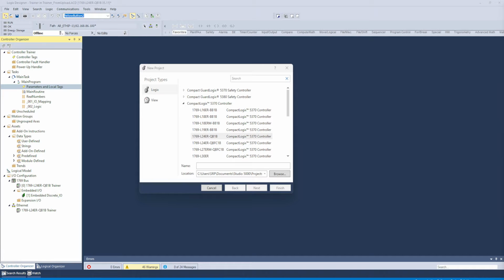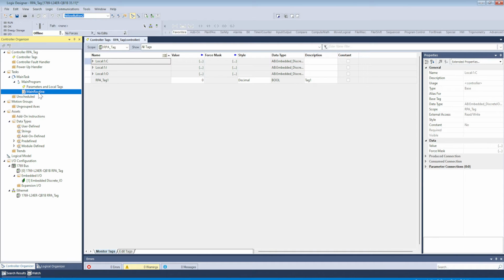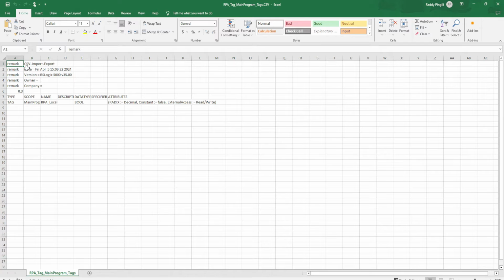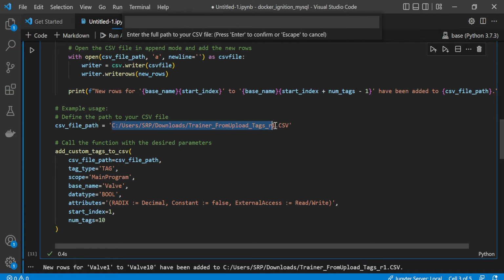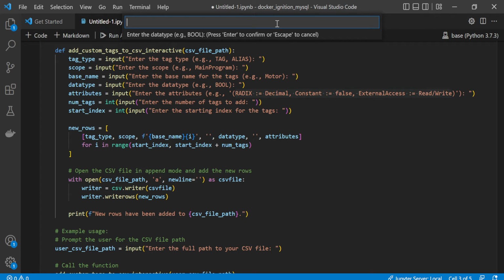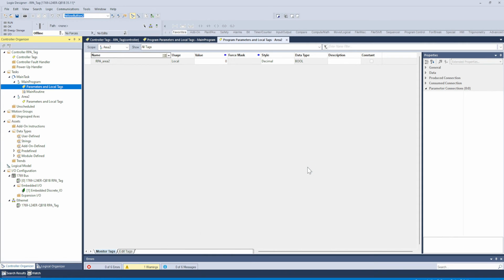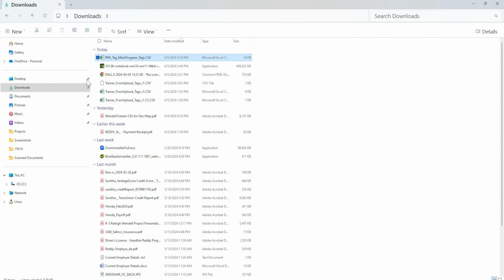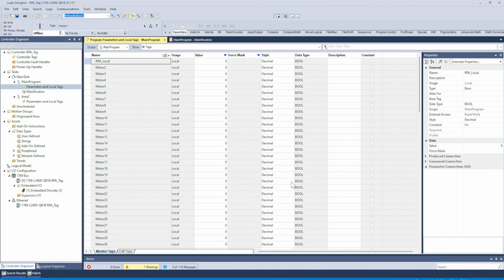Automate PLC Tag Creation with Python RPA in Rockwell Automation Studio5000.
"Wave goodbye to the grind of manual PLC tag entry! 🎉 Join us at ReddyControls as we reveal a game-changing Python script for RPA (Robotic Process Automation) in Studio5000. Tailor-made for automation pros, this tutorial will empower you to create and manage PLC tags on-the-fly with a simple interactive script. 🤖🔧